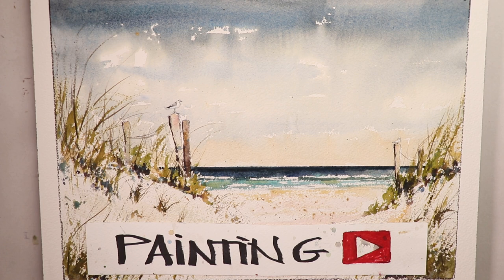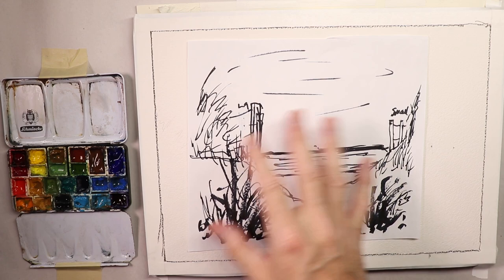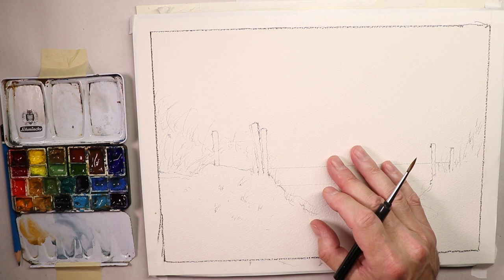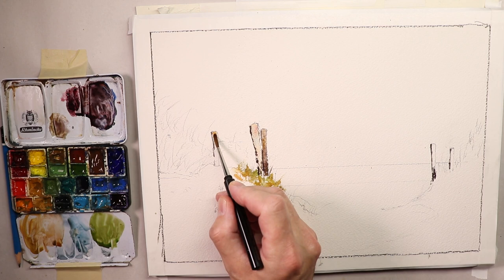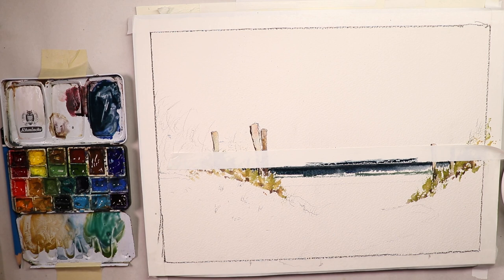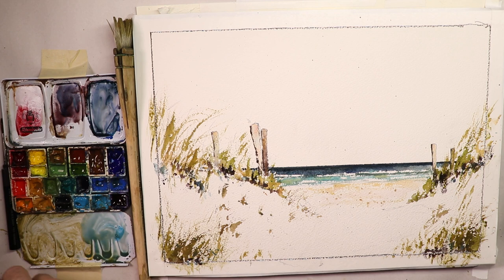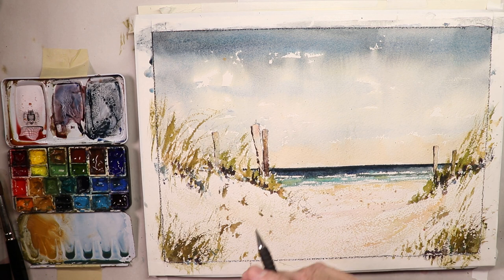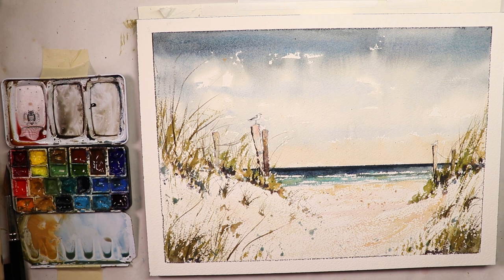Shore Painting including Seagulls, Ocean Surf, and Classic Watercolour Sky Wash with Chris Petri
Hello, in this video all techniques and steps are covered to complete this fantastic Beach and Ocean Painting. You've got this! Happy Painting! You may also view my web site at chrispetri.com on a google search. I just recently uploaded some of my “best of” YouTube videos to the RUMBLE web site, if there is a problem on YouTube you can watch there. Happy Painting! Note: A big thanks to Carmen Rodriguez and Tom Clark for the incredible production efforts creating the Intro and Outro videos here on my Channel. The following are key words related to the You Tube platform as well as a good research glossary. watercolors, painting, and drawing, Watercolours, Tutorials, How to paint, How to draw, contour drawing, colors, soft colors, painting, wet into wet, juicy washes, dry brush, splashing, splattering, palettes, Craig Young, brushes, kolinsky sables, red sables, sword liners, filberts, daggers, flat brush, square brush, round brushes, masking fluid, liquid frisket, rigger brushes, arches, Fabriano, Buckingford, Strathmore, French easel, glass top art table, masonite, out of the tube color, Favorite watercolor artist’s- Charles Reid, Winslow Homer, Alvaro Castagnet, Edward Hopper, Mel Stabin, Steven Cronin, Edgar Whitney, Steve Hall, Edward Wesson, Cedar Lee, Amanda Hyatt, Claude Monet, Herman Pekel, Greg Allen, Edward Hopper, John Hoar, Edward Wesson, Joseph Zbukvic, Winslow Homer, Chris Forsey, David Curtis, Bill Buchman, Robert Burridge,  Edward Wesson, Ken Howard, John Tookey, Andrew Pitt, Tom Lynch, Andy Evansen, LyiJohn Yardley, Jake Winkle, Tony Van Hasselt, Tom Hoffman, Zoltan Szabo, Ed Whitney, Winslow Homer, Edward Wesson, Ed Hopper and Norman Rockwell, Judi Wagner, Jeanne Dobie, Adebanji Alade, William Alexander, Bob Ross, Lynn Pittard, Burne Hogarth, Andrew Loomis, G.F. Brommer, Stephen Quiller, YouTube views, Agnescecile, Darrell Tank, peter wooley artist, Fine Art-Tips, Mr. Otter Art Studio, Painting fast and slow, tonal value, design, angles, the rectangle, the tick tack toe, the golden mean, leading the eye, directional changes, push and pull, fresh paintings, muddy paintings, greys, colors vibrancy, roygbiv, munsel, triadic, space division, rough paper, smooth paper, cold press, hot press, acid free, 100% cotton, print paper, swatches, H strokes, Z stokes, lose edges, keep edges, chroma, intensity, value range, pastel, acrylic, oils, fumes, health hazards, poison paints, cakes, pans, tubes, semi moist, chalky, transparent, semi-transparent, lifting, staining, opaque, granulation, sediment, juicy washes, loose and free watercolors, tight watercolors, misbehaving watercolors, blossoms, cauliflowers, balloons, International Artist magazine, Watercolor magazine, Blicks, AC Moore, Pearl Paints, Cheap Joes, Jerrys Artsarama, Micheals, Art Express, sumi inks, speedball ink, urban sketching, Teoh Yi Chie,  stretching paper, taping paper, blocks, workshops, art institutes, art schools, perspective, line of site, eye level, cone of vision, vanishing point. Watercolor painting is passion! I have the greatest respect and honor for art! These things all relate closely to my art. Watercolors, colors, painting, wet into wet, juicy washes, dry brush, splashing, splattering, pallettes, brushes, kolinsky sables, red sables, sword liners, filberts, daggers, flat brush, square brush, round brushes, masking fluid, liquid frisket, rigger brushes, arches, fabriano, buckingford, Strathmore, French easel, glass top art table, Masonite, Hal Reed- Fav watercolor artist’s- Charles Reid, Winslow Homer, Alvaro Castagnet, Edward Hopper, Mel Stabin, Edgar Whitney, Steve Hall, Edward Wesson, Amanda Hyatt, Claude Monet, Herman Pekel, Edward Hopper, John Hoar, Winslow Homer, Joseph Zbukvic, Winslow Homer, David Curtis, Edward Wesson, Ken Howard, John Tookey, Andrew Pitt, Tom Lynch, Sterling Edwards, Rick Surowicz, Grant Fuller,  John Yardley, Andy Evansen, Liron Yanconsky, Jake Winkle, Tom Hoffman, Zoltan Szabo, Ed Whitney, Winslow Homer, Andrew Wyeth, Edward Wesson, Ed Hopper, Hal Reed, and Norman Rockwell.